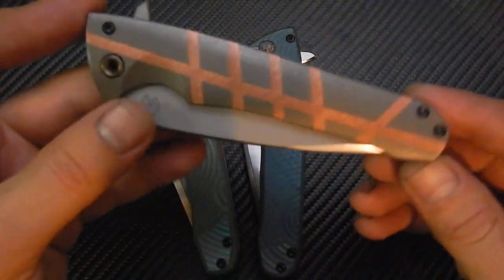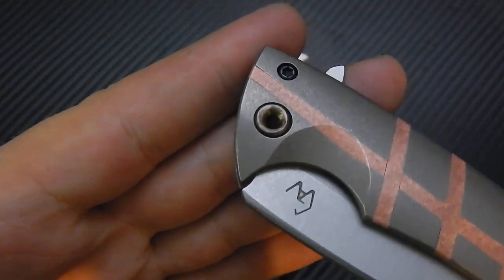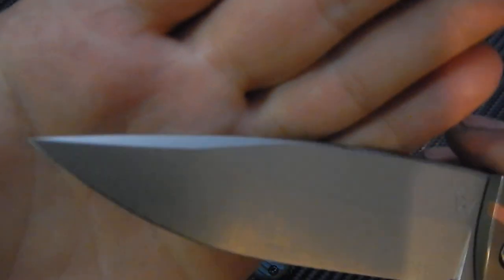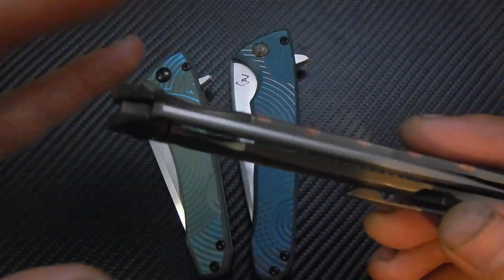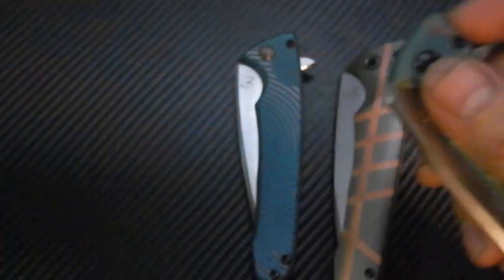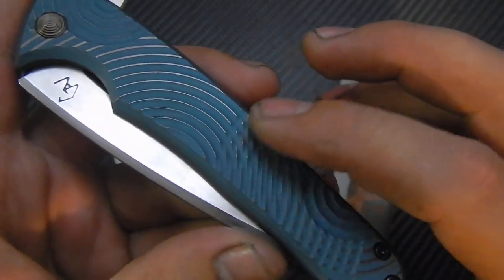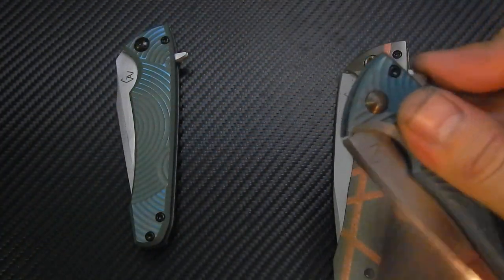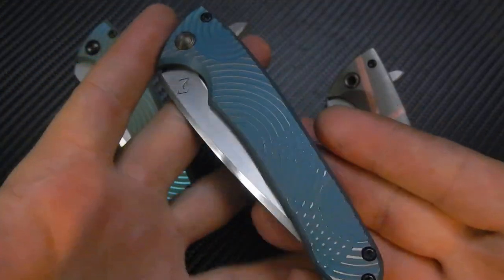Copper Inlay Large Flipper & Crop Circles Pair